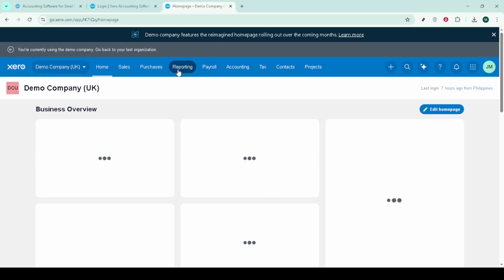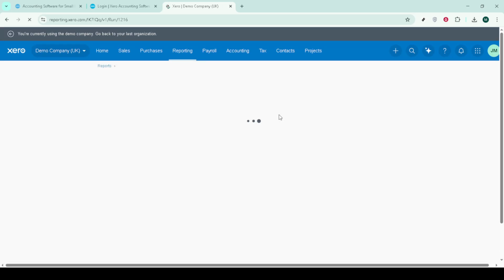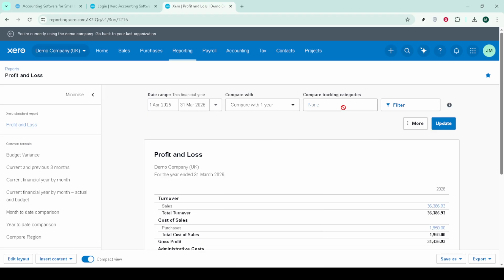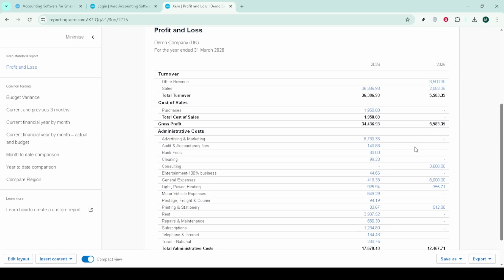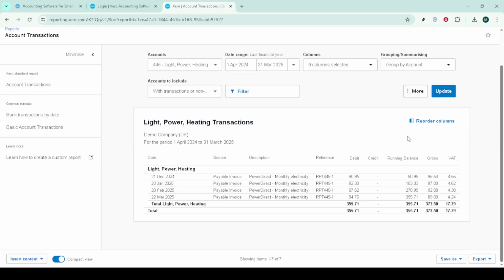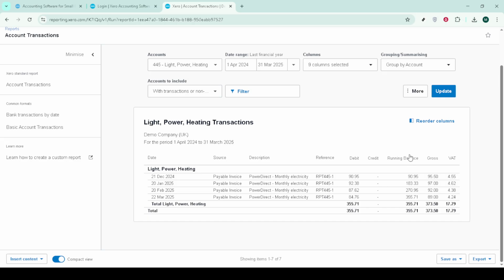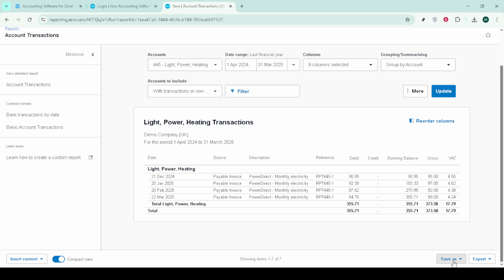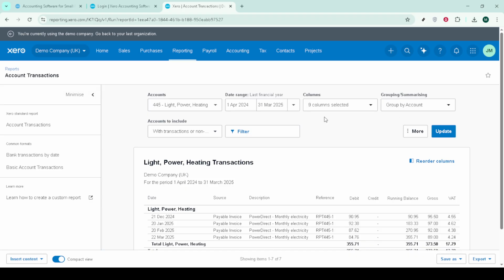How to Correct VAT Mistakes in Xero [Full Guide 2026]